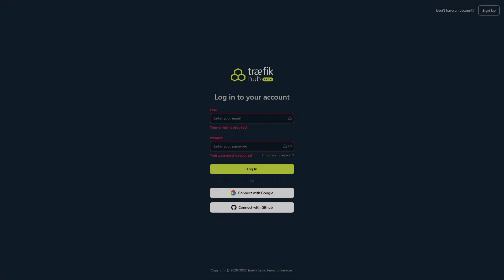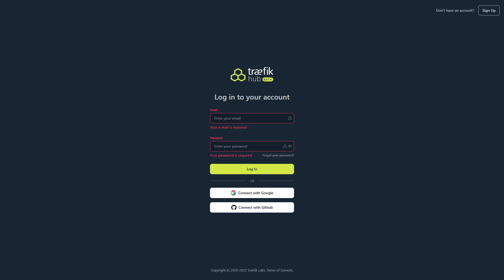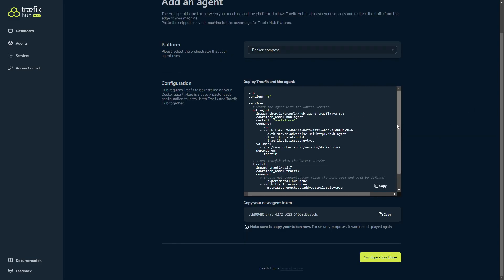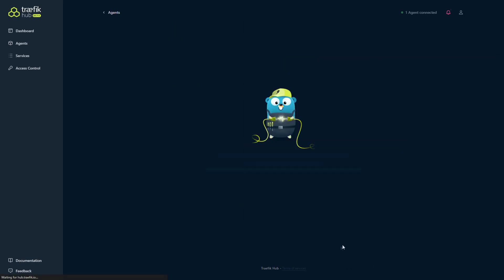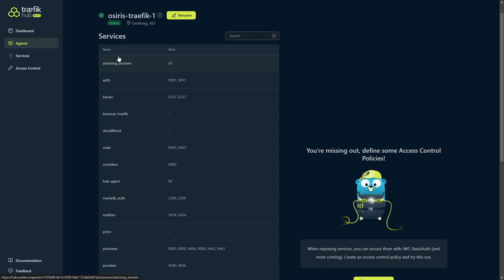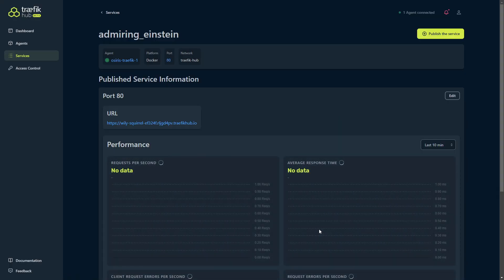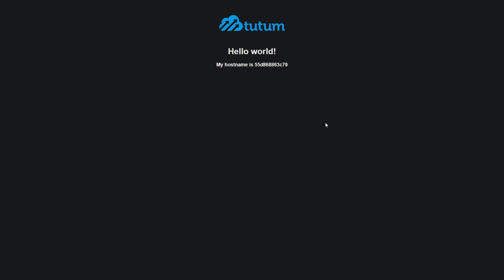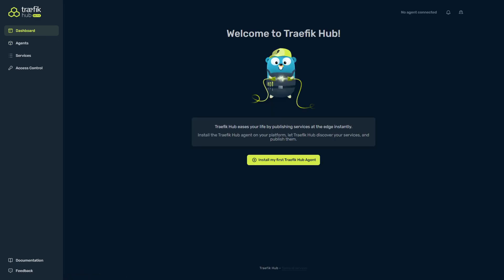Unveiling Traefik Tunnels BETA: Exclusive Preview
The all-new Traefik Hub has gone to BETA. We had insider alpha access thanks to the team at Traefik Labs. The Hub allows you to have a central place to publish apps without exposing the ports using end-to-end tunnels.

- Get the Traefik metrics to display them in the Traefik Hub UI
- Secure the Traefik routers
- Provide ACME certificates to Traefik
- Transfer requests from the SaaS Platform to Traefik (and then avoid the users to expose directly their infrastructure on the internet)

🚀 Timestamps:
0:00 Intro
1:53 Tiers
2:09 Install
4:58 Publishing Services
6:50 Statistics
7:10 Access Control (ACL)
8:18 Removing Services
8:37 Tips & Tricks